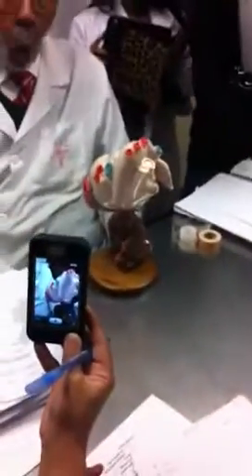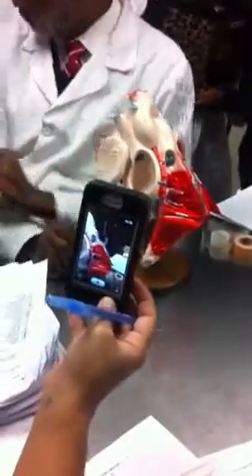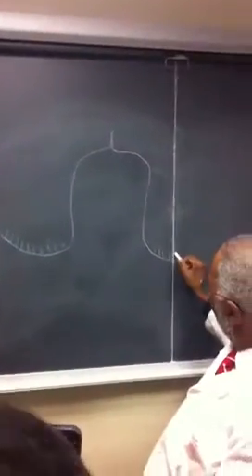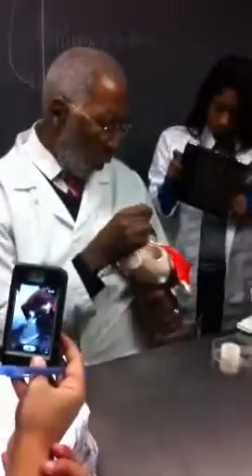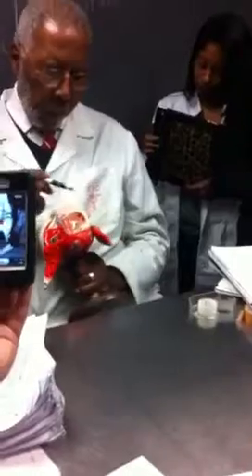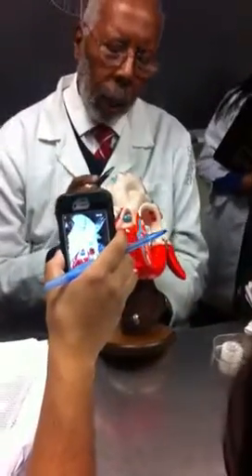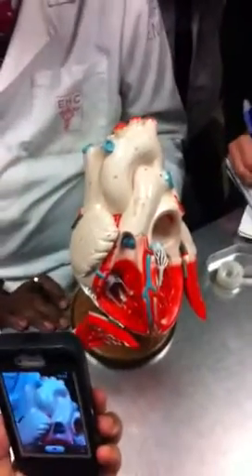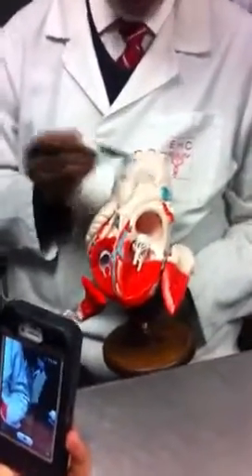The heart tutorial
Dr. Evans Anatomy